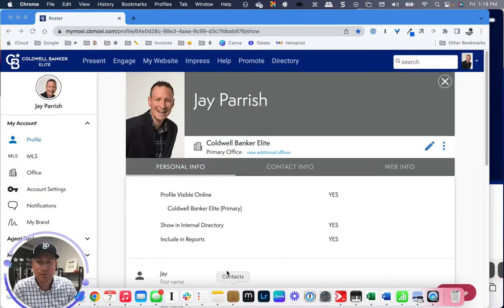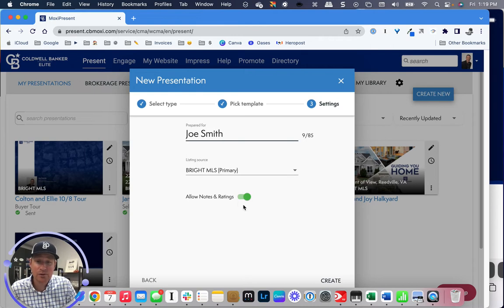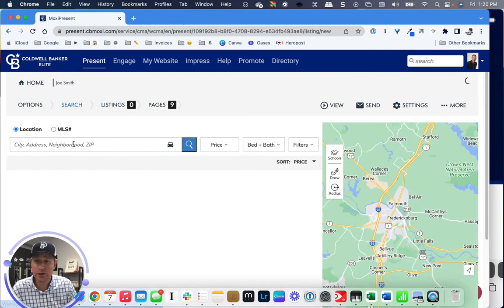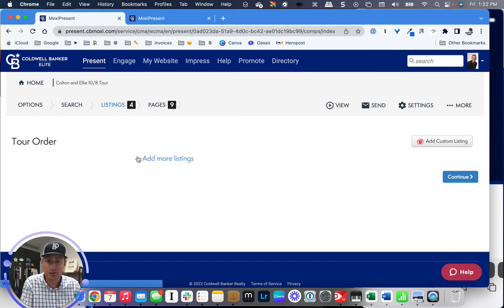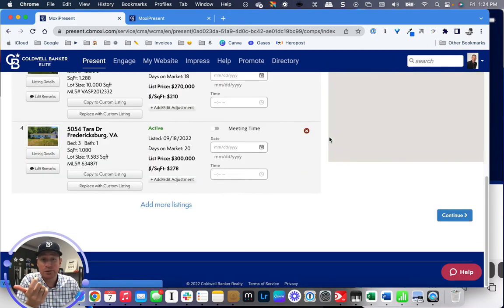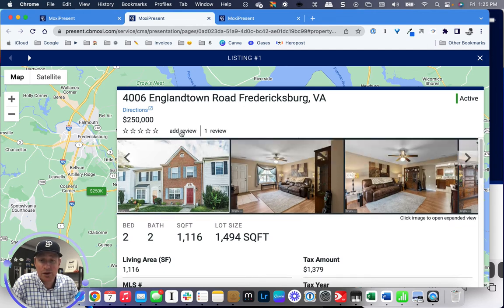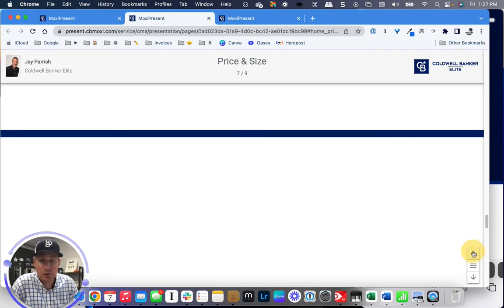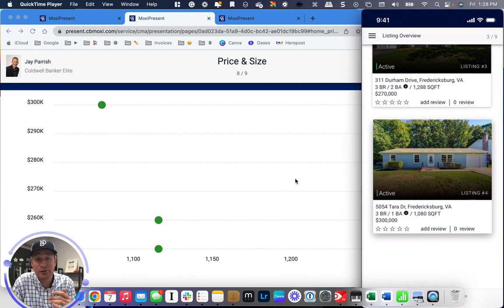Setting Yourself Apart with a Buyer Tour in MoxiPresent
In this video, Jay Parrish with Coldwell Banker Elite will show you how to create an incredible buyer tour in MoxiPresent for the next time you are taking buyer client on a home tour.